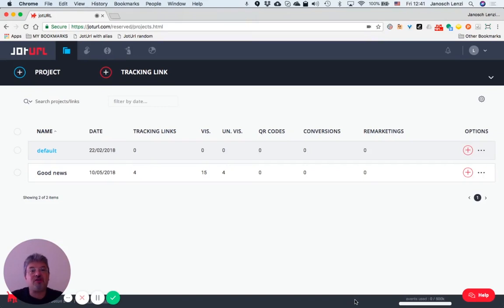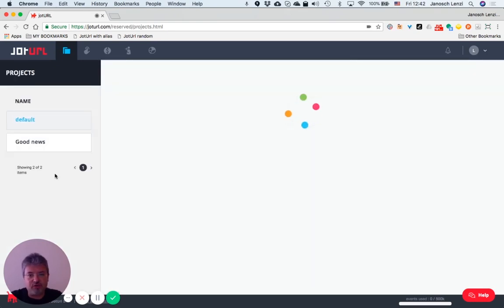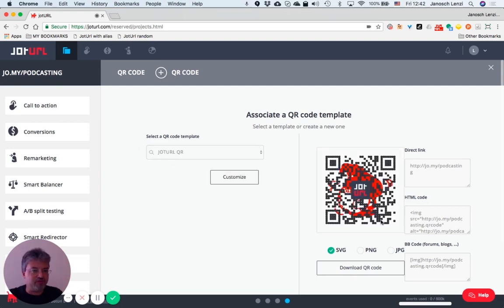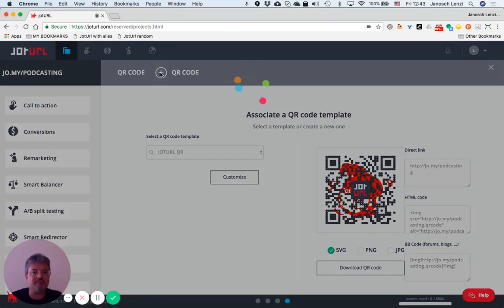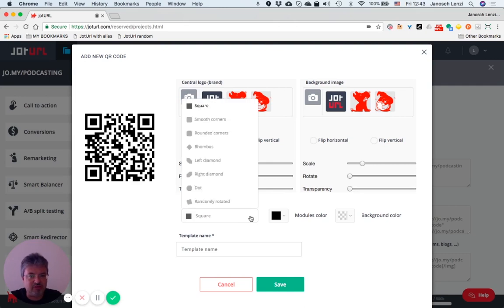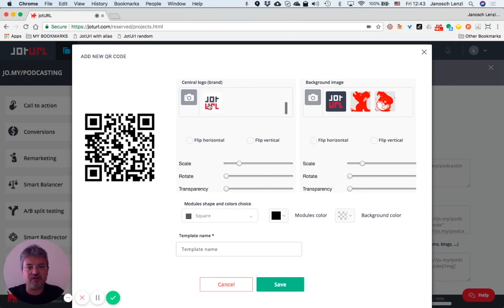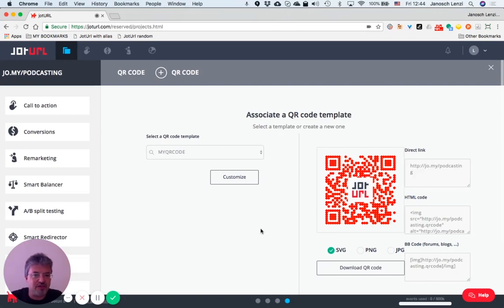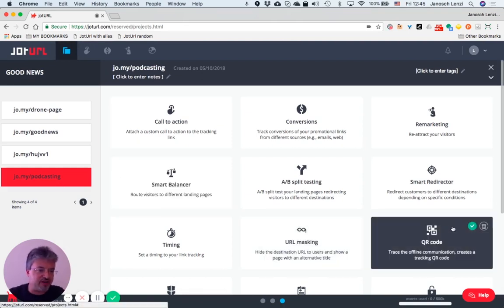JotUrl Tutorial Ep.05 - QR CODE